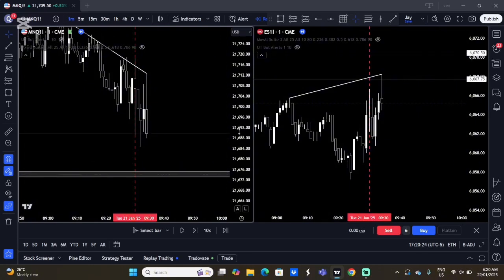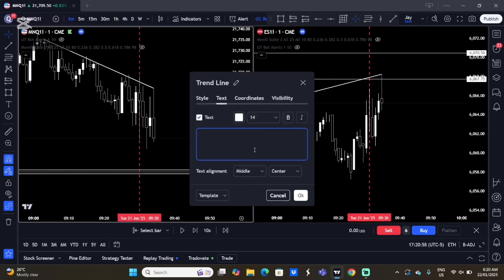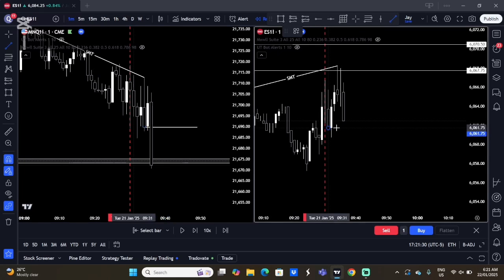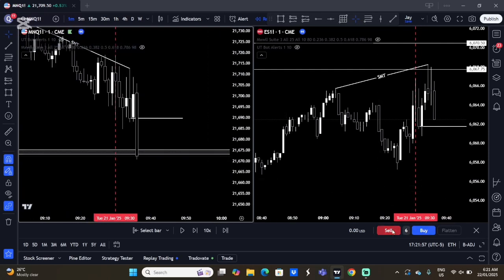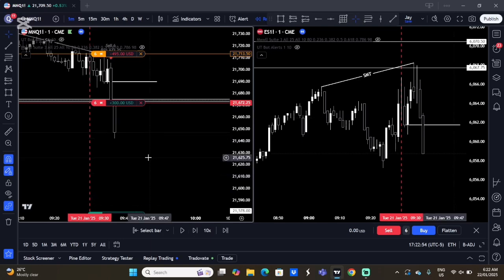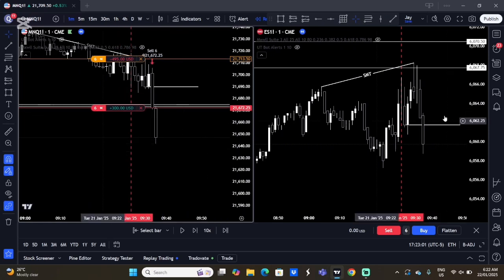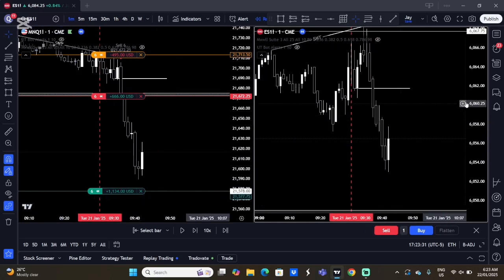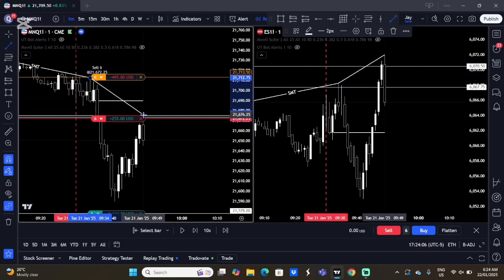THE $2000+ TRADE I DIDNT TAKE BECAUSE OF A CYCLONE - MARKET RECAP